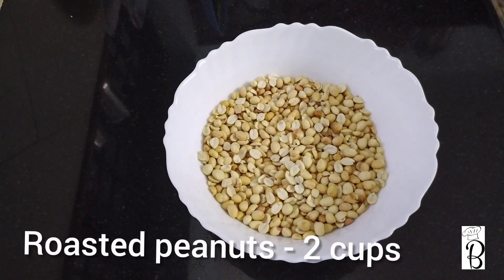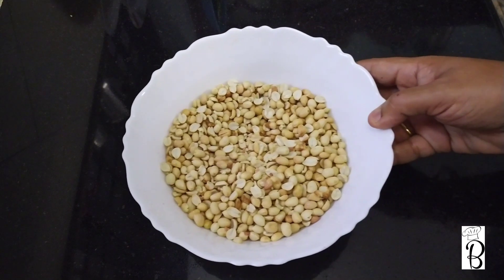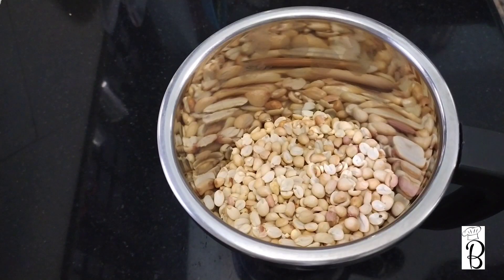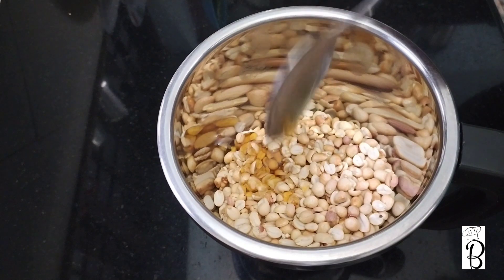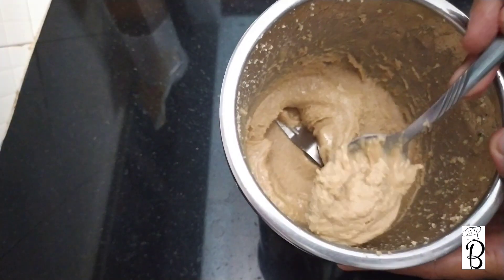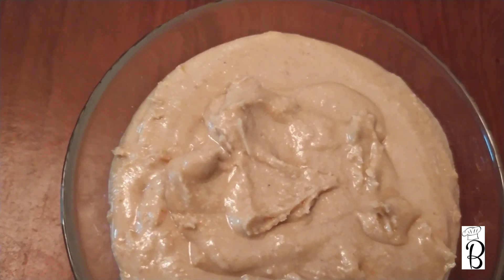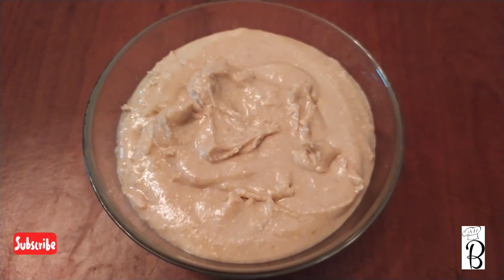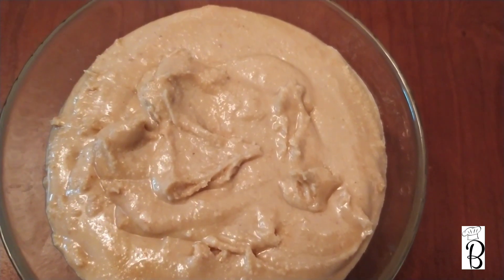Homemade Peanut Butter || പീനട്ട് ബട്ടർ ഇനി എളുപ്പത്തിൽ വീട്ടിൽ ഉണ്ടാക്കാം || Episode 148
Try out this easy tasty peanut butter that can be made  with the following ingredients:

Peanuts( roasted with salt) - 2 cups
Honey - 1 tbsp( optional)
Oil - 1.5 tbsp ( optional)

Try this recipe and give your valuable comments .